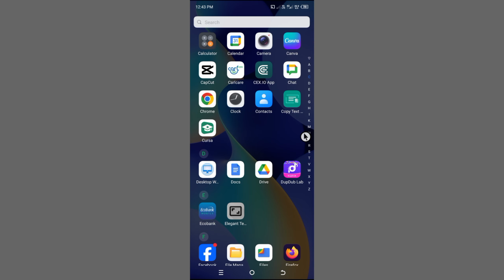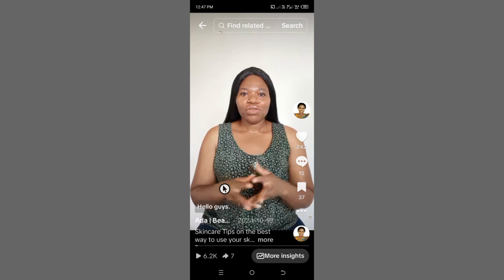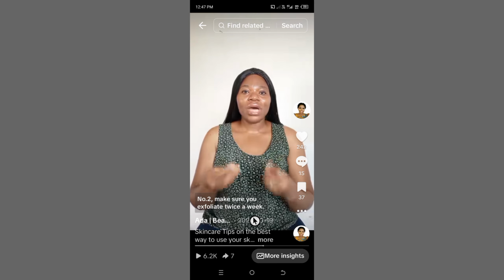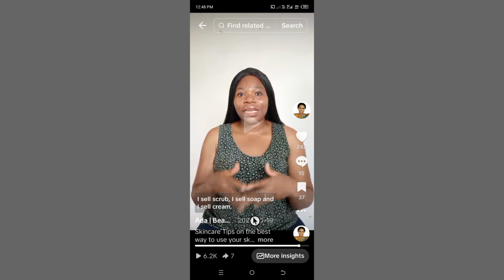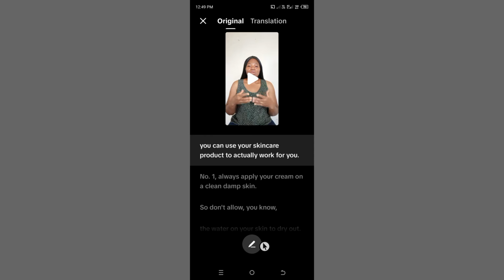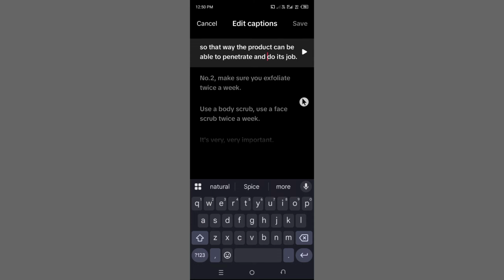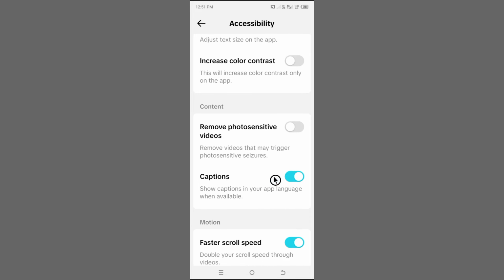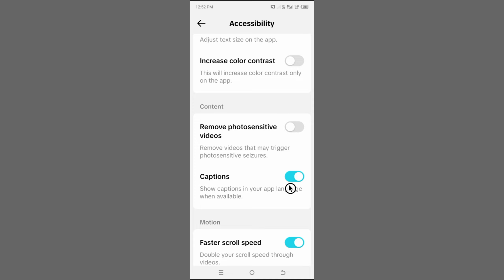How To Make Words Appear on your Screen While talking in your TikTok Video